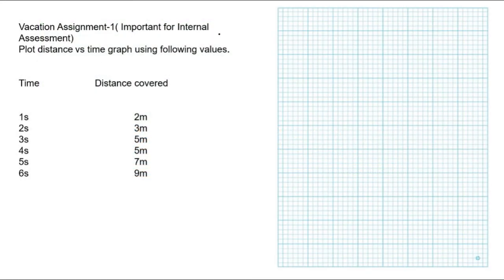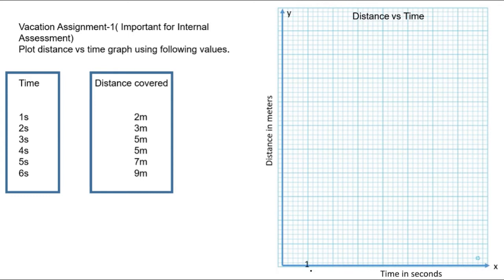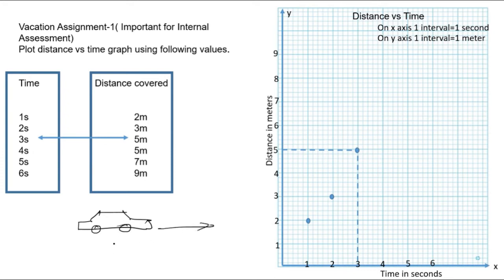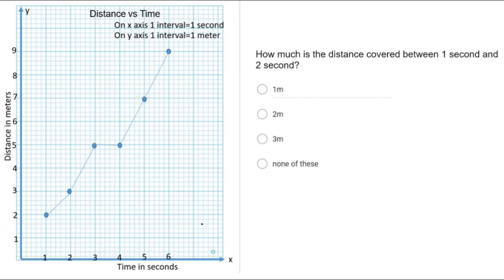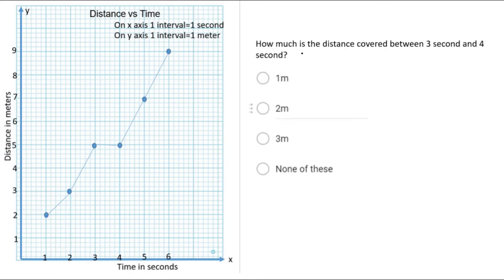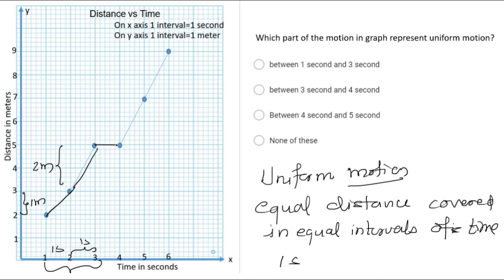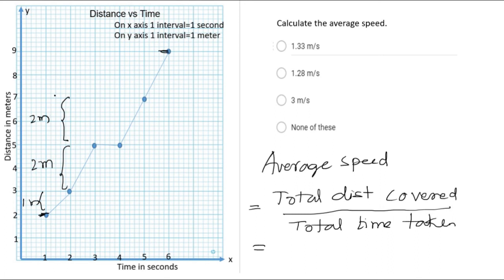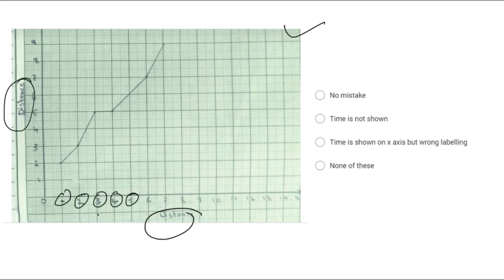How to draw Distance vs Time graph-Class9 ( Answers of Summer Vacation Assignment-2021)